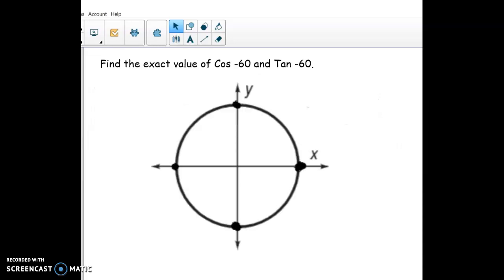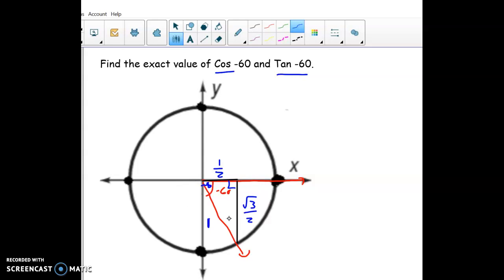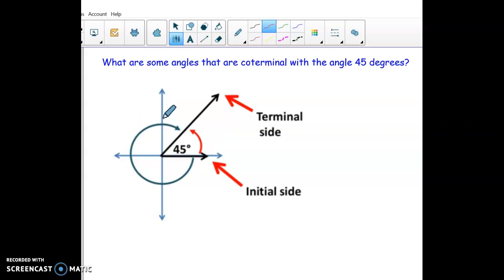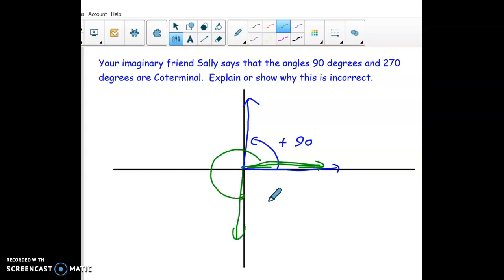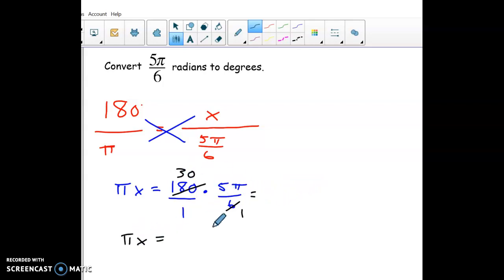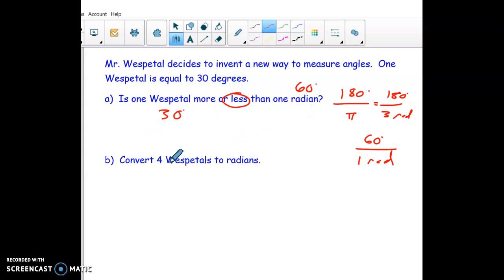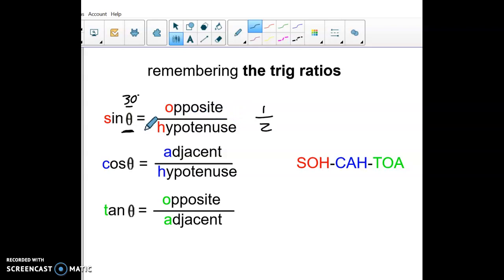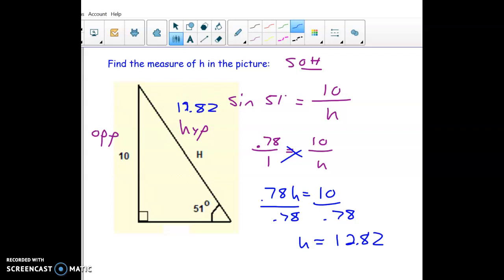Chapter 13 Review part 1